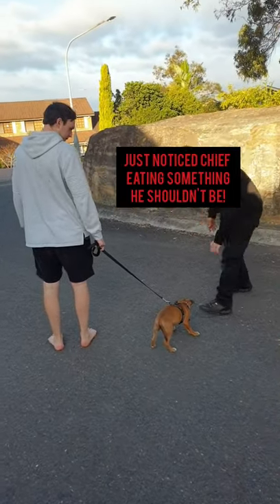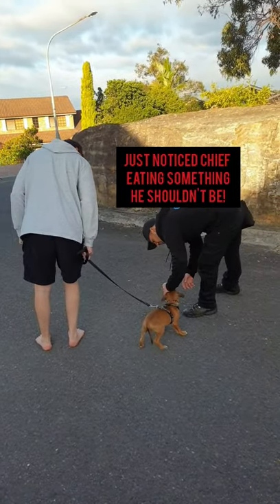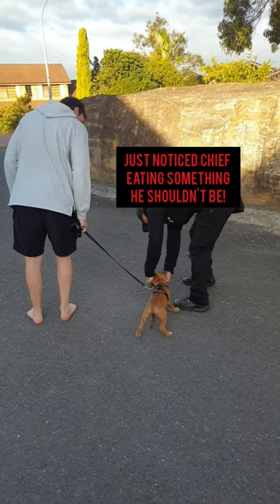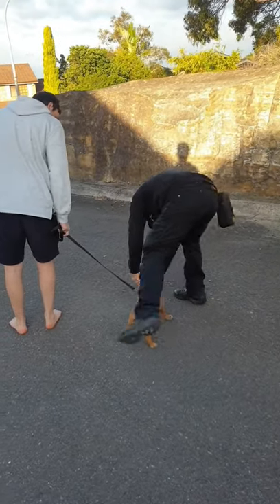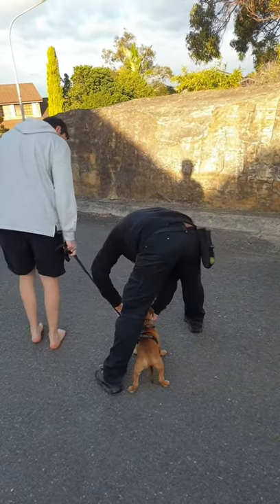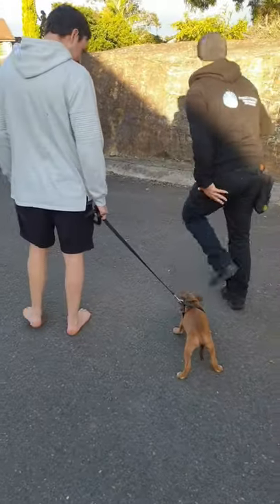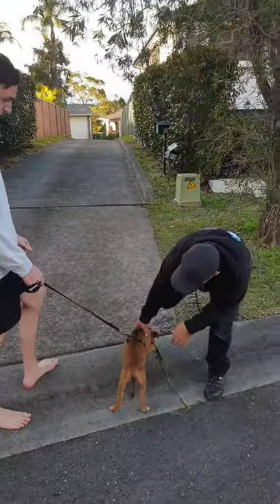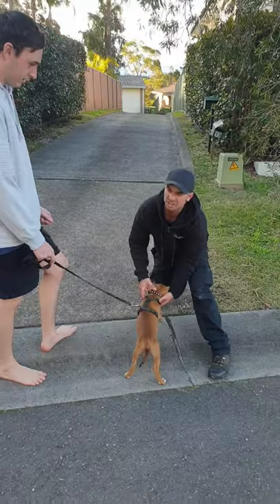Getting Something Out Of Pups Mouth!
⚠️Getting something out of your dog's mouth before they swallow it!
🔧Check this out and add to your tool box.
✅We teach a 'LEAVE IT' command, but in the meantime little Chief is trying to eat a gum nut!